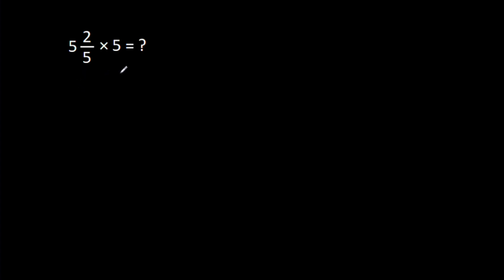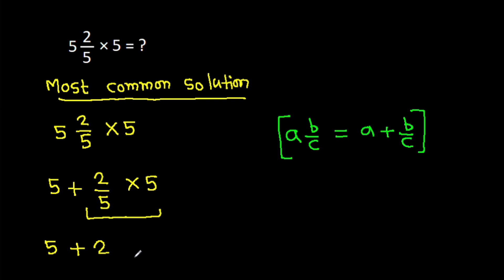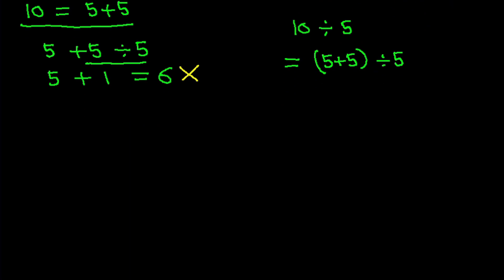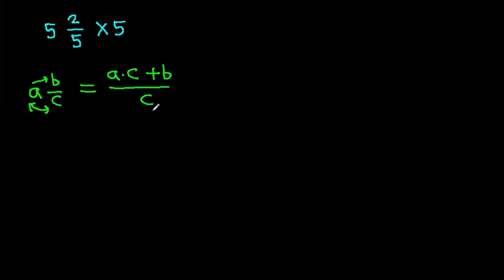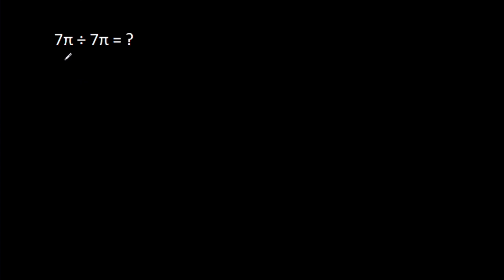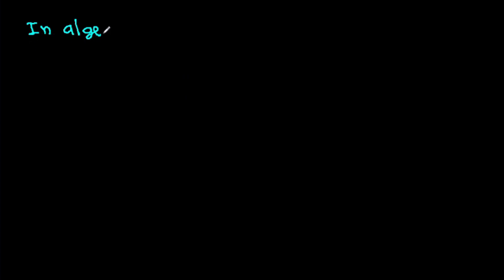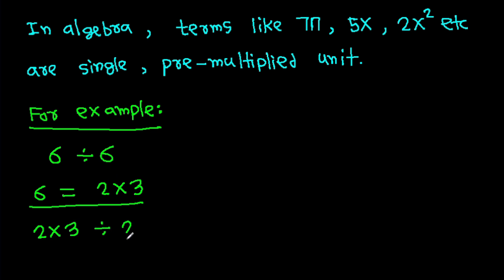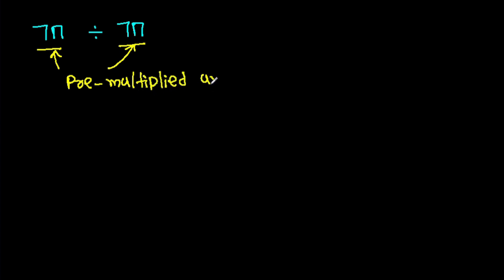Never Get Confused Anymore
Biggest confusion while using BODMAS or PEMDAS